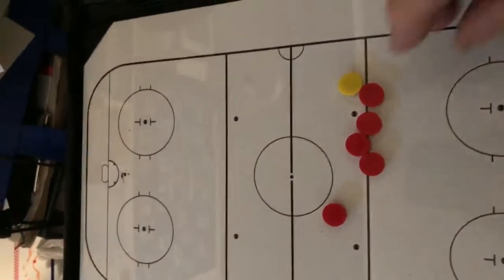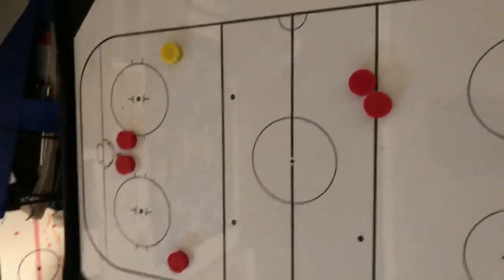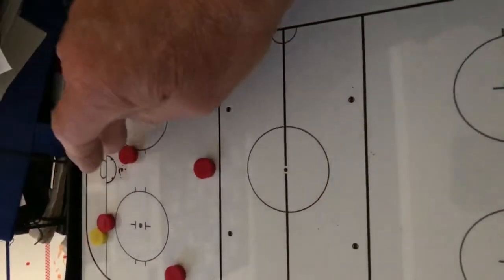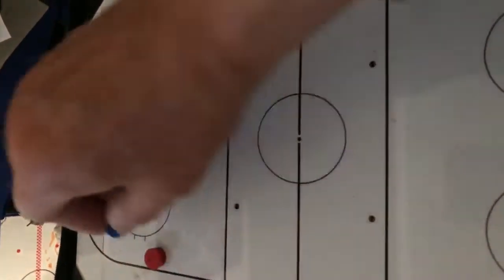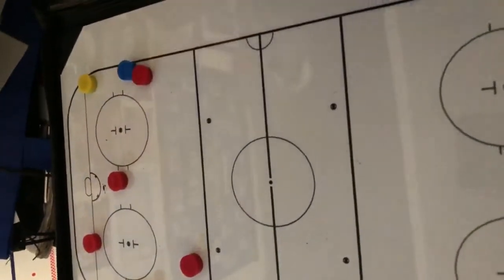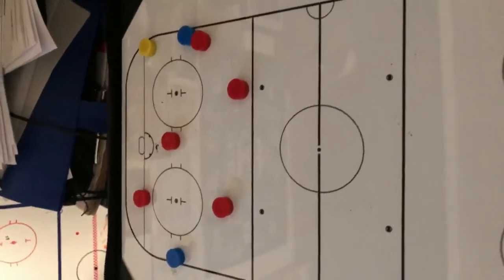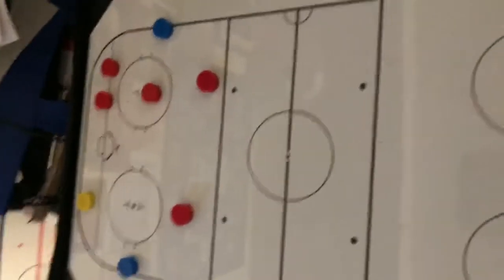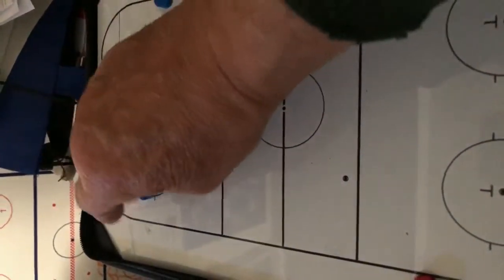T2 - Torpedo Attack